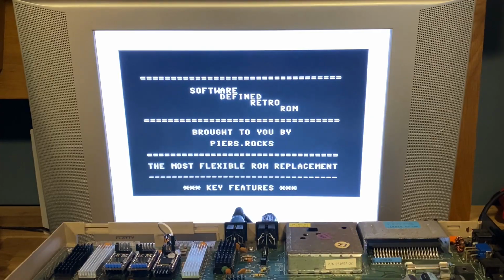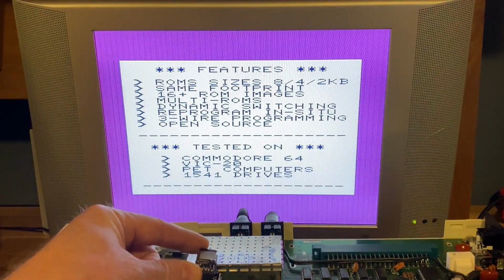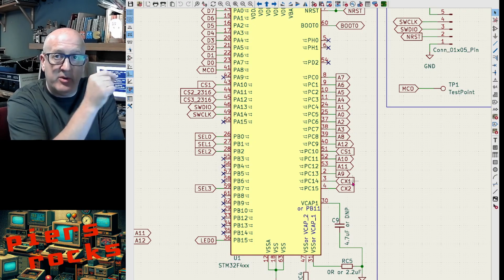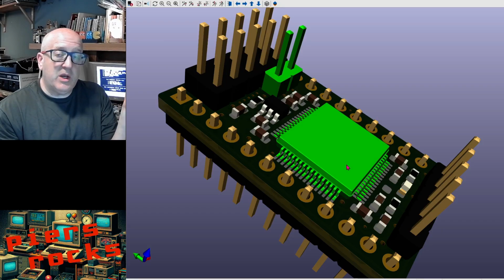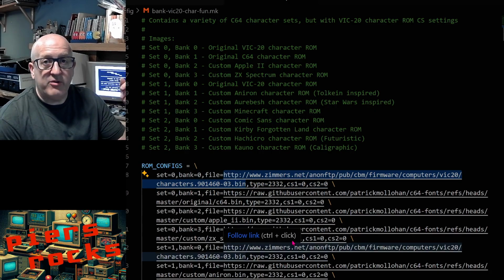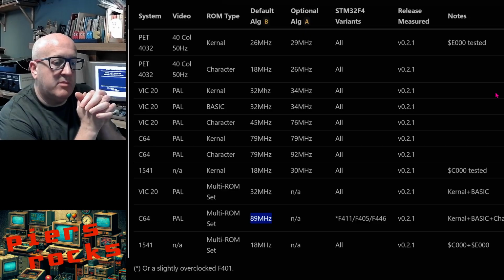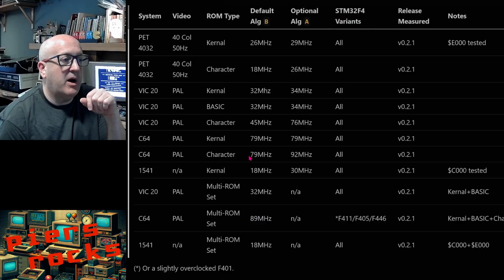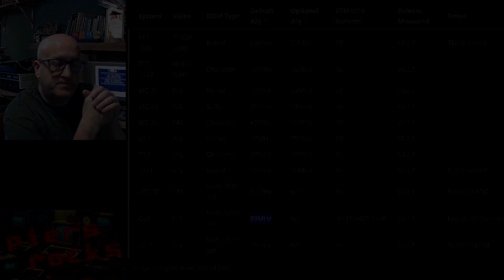Automatically Hot-Swapping ROMs in Real-Time ⚡ Software Defined Retro ROM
This week I've added support for automatically switching ROM images in a running system to the software defined retro ROM.

I demonstrate this by switching between different character ROMs on the C64 and VIC-20, without impacting the host.

This same feature can be used to **rewrite** the ROM image while the software ROM keeps running and serving bytes.

What's covered

Got questions about the Software Defined Retro ROM or suggestions for future features? Drop them in the comments! 👇

⏰ **Timestamps**
00:00 🎬 Introduction
00:15 🔄 C64 ROM switching demo
00:54 🔄 VIC-20 ROM switching demo
01:26 ⚡ Automatic ROM switching
01:47 🔧 How it's done
03:14 ⚙️ Automatic switch options
04:45 📝 Configuration format
05:33 🌍 SDRR in the wild!
06:54 🆕 New hardware rev on the way
07:42 🚀 SDRR is now faster
09:17 💭 Call for input
09:40 🔮 What's coming up